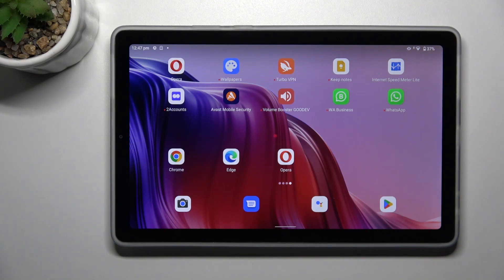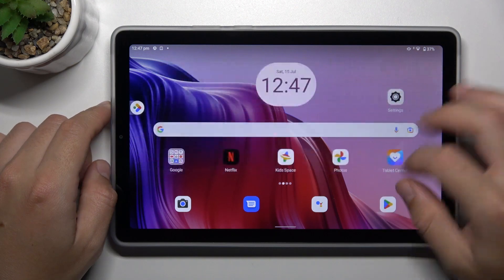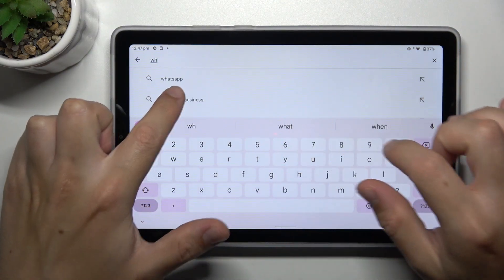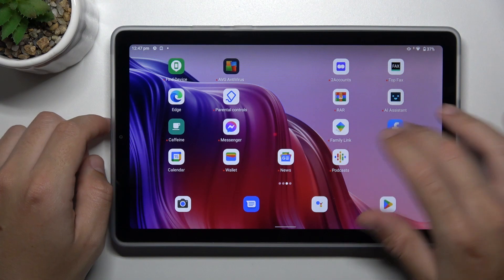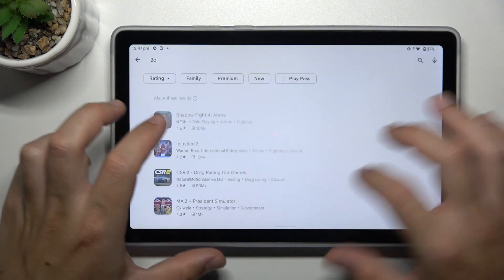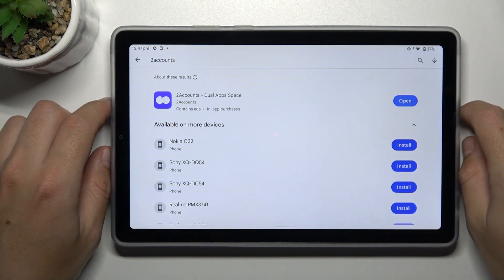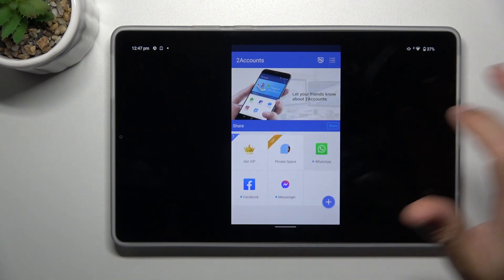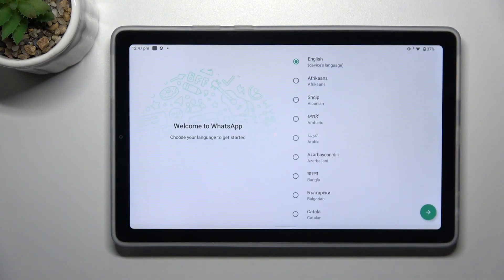How To Install 2 Whatsapp Apps On Lenovo Tab M9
In this comprehensive and practical video tutorial, we demonstrate how to install two WhatsApp apps on your Lenovo Tab M9 Android tablet. Having multiple WhatsApp accounts can be convenient for separating personal and professional communications or managing different phone numbers.

Lenovo Tab M9 dual WhatsApp installation tutorial
Setting up two WhatsApp accounts on Lenovo Tab M9: Step-by-step guide
How to use multiple WhatsApp on Lenovo Tab M9
Quick tips for installing dual WhatsApp on Lenovo Tab M9
Installing Parallel Space for multiple WhatsApp on Lenovo Tab M9
Lenovo Tab M9: Adding a second WhatsApp account with Parallel Space
Enhancing communication with dual WhatsApp on Lenovo Tab M9
Lenovo Tab M9: Managing multiple WhatsApp accounts with Parallel Space
How to use two WhatsApp apps on Lenovo Tab M9.